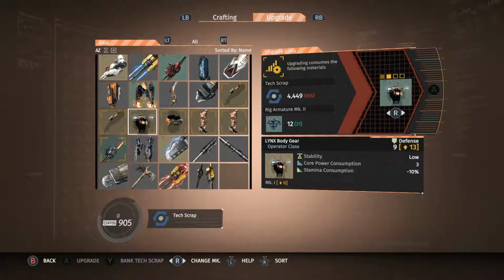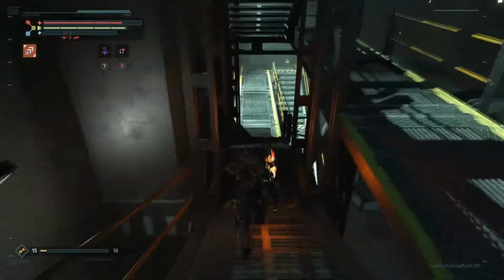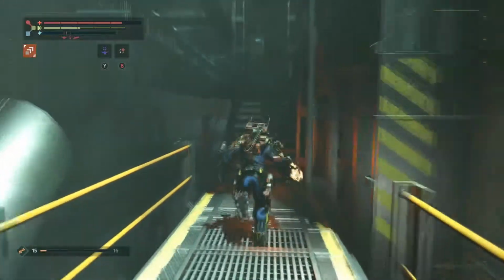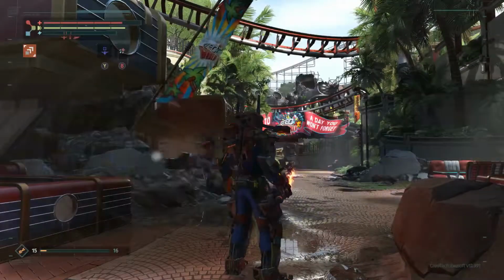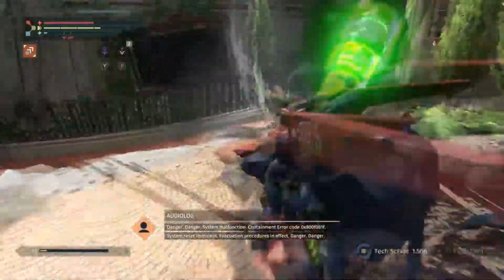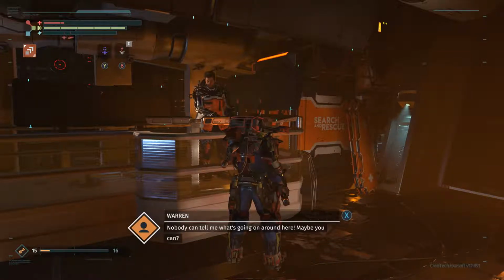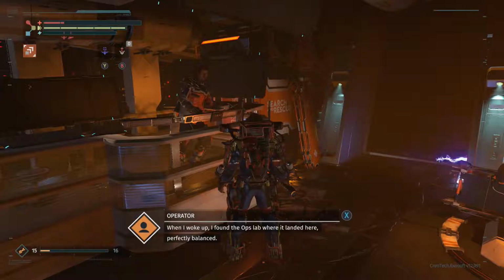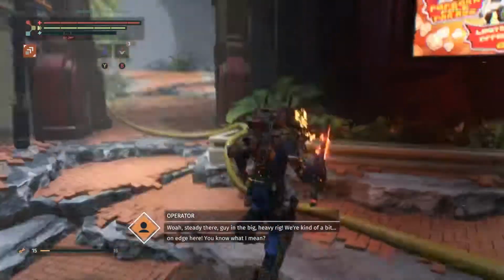Creoworld l The Surge l EP13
We start our preparation for The Surge 2 releasing soonish and explore the world of The Surge for the first time.